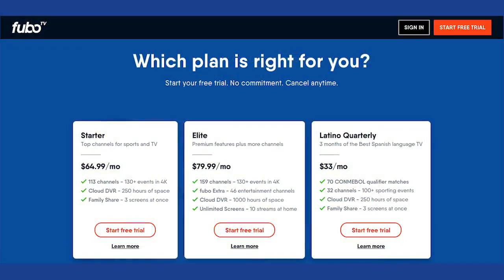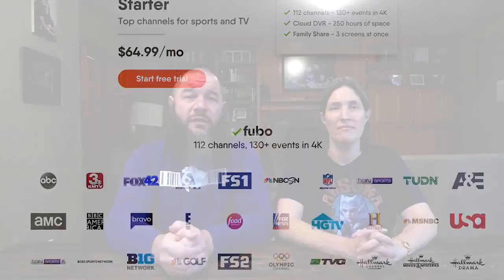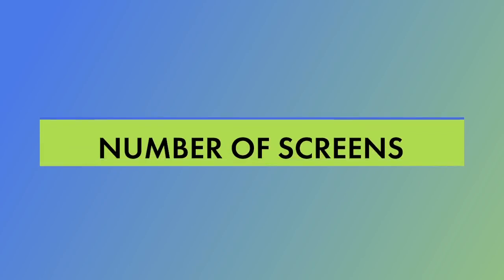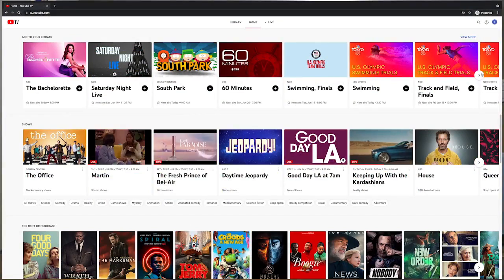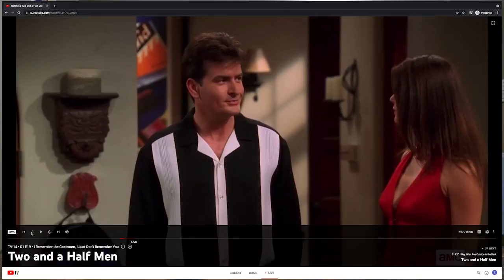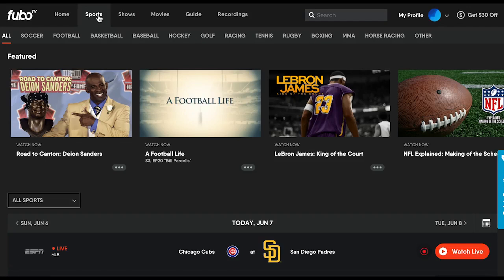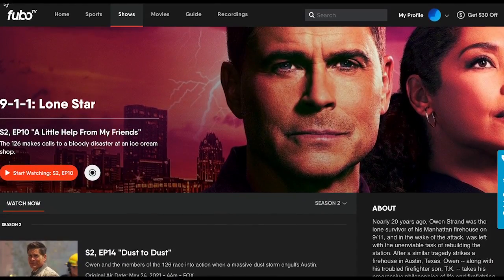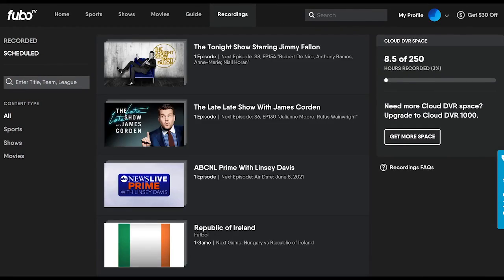YouTube TV vs. fuboTV (Which Live Streaming Service Offers More Value?)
A lot of people look at YouTube TV vs. fuboTV when they want to cut the cord on cable. They are two popular cable replacements and offer considerable value to viewers.

Both live tv streaming services have a lot going for them from dozens of popular channels, local networks, and live sports.

However, when looking at fubo and YouTube TV, they’re not equal and you may prefer one over the other.

If you’re debating fuboTV vs YouTube TV for your content needs, watch our video now to learn which is the best cable alternative.

*Update: FuboTV has increased its prices, with plans now starting at $75+ per month.

Quick Jump Sections:
0:00 - YouTube TV vs. fuboTV
0:31 - How Much Do They Cost?
1:12 - Device Compatibility
1:52 - What TV Channels are Available on Each?
3:47 - DVR Capacity for Each
4:19 - Number of Simultaneous Screens
4:35 - User Experience for Both Platforms
8:49 - Which is the Better Live TV Streaming Service?
9:42 - Final Thoughts

🟡 FuboTV vs. YouTube TV: Which is Better? -

🟡 Top Fubo Alternatives: 5 Top Choices to Stream Live TV -